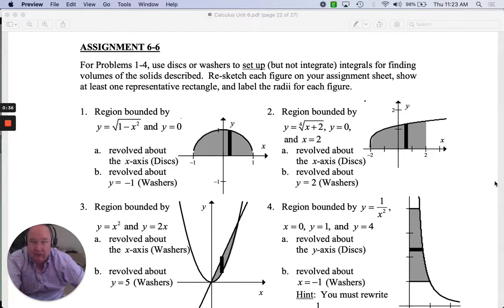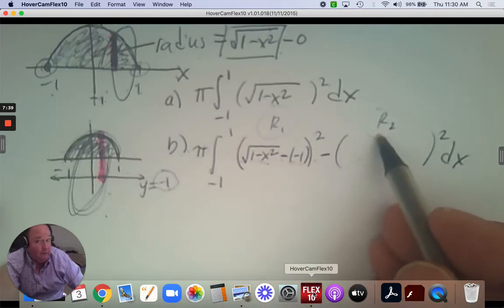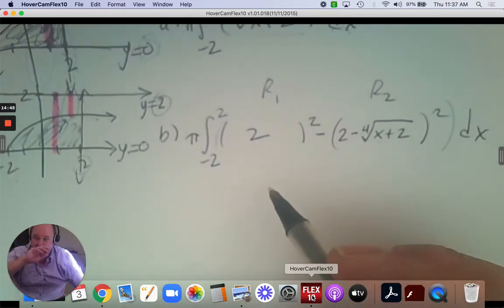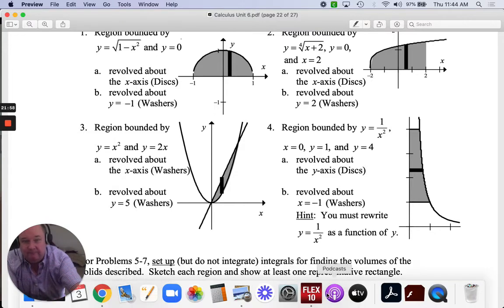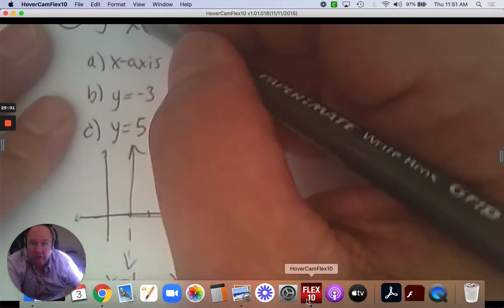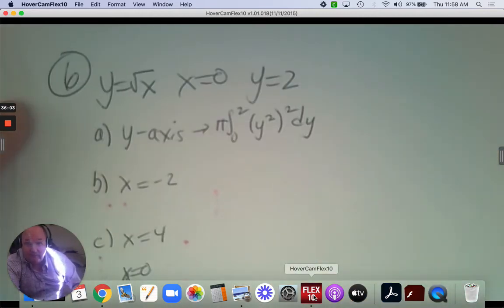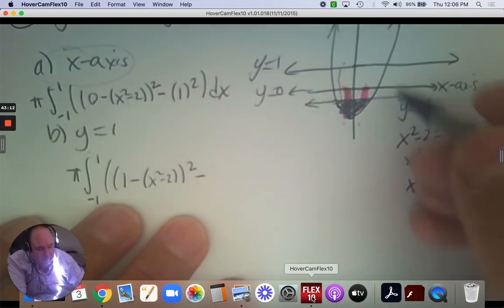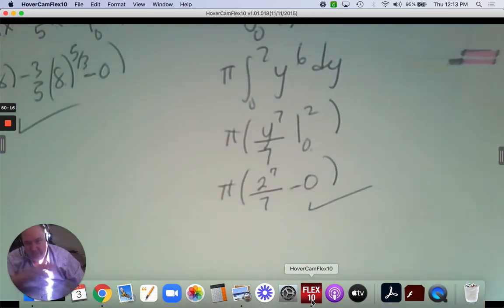Calculus Assignment 6-6 Part 1